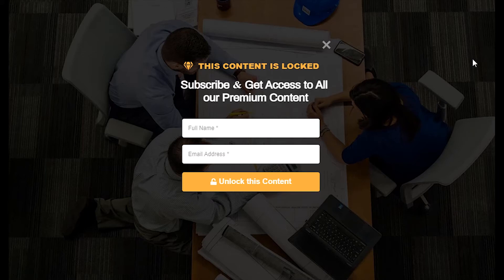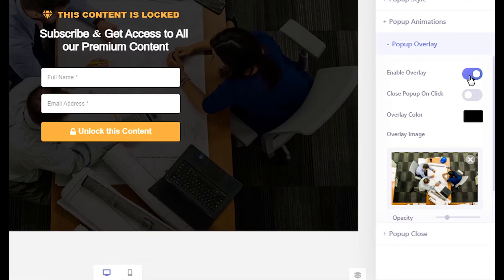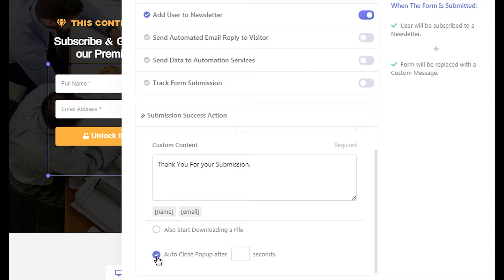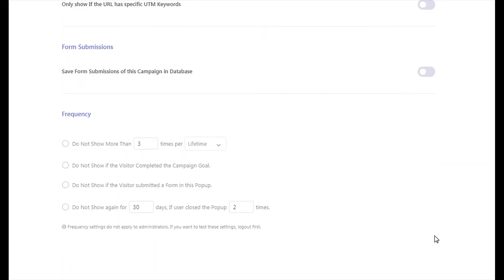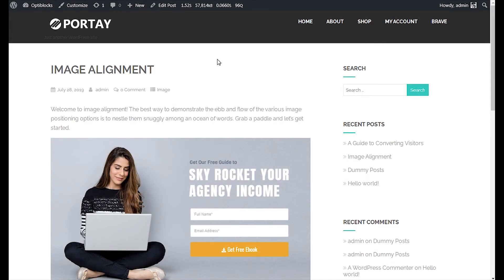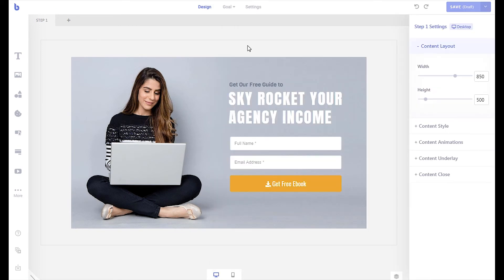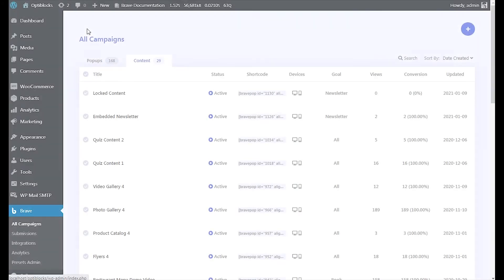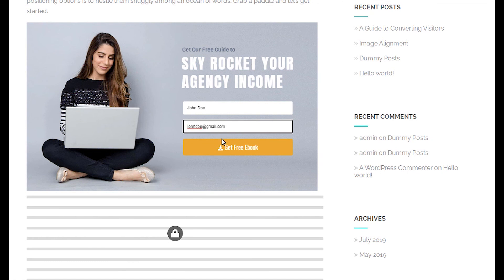Create Content Locking Optin in WordPress with Brave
In this Brave PRO tutorial we will see how you can boost your newsletter subscription rate tremendously by locking your page or posts and only make them accessible after once the visitor subscribes to your newsletter.